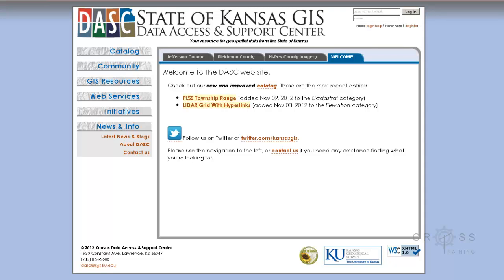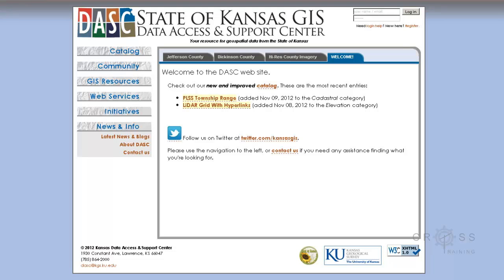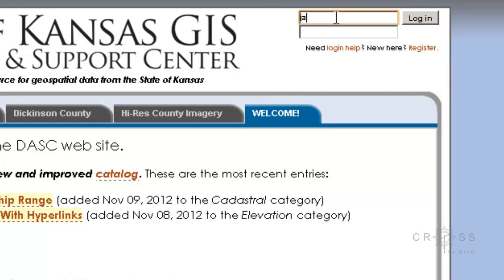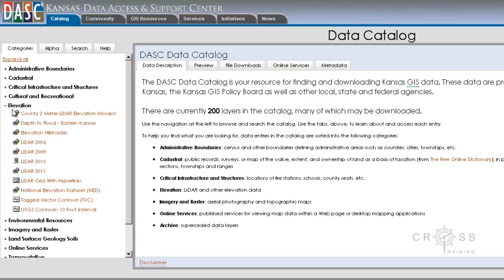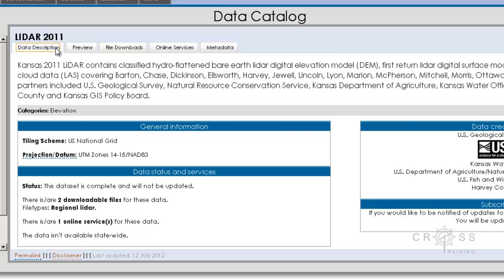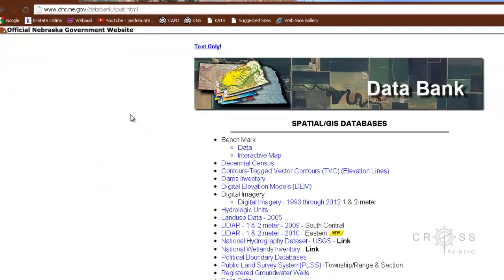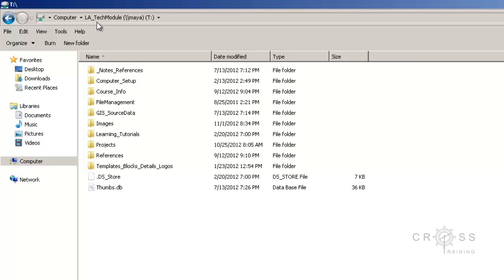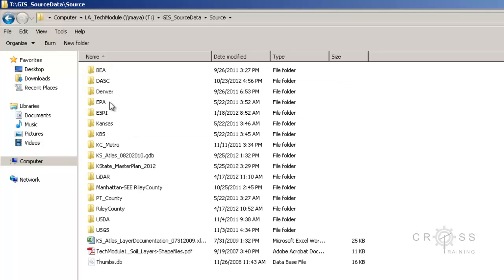Where To Find GIS Data